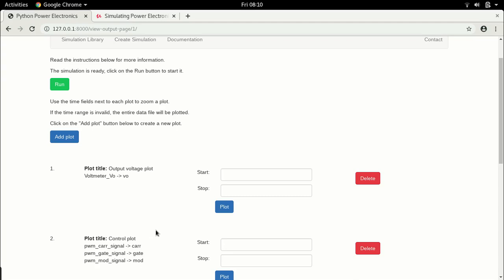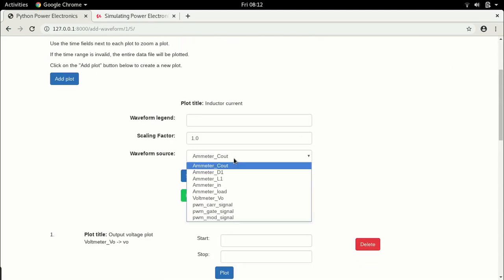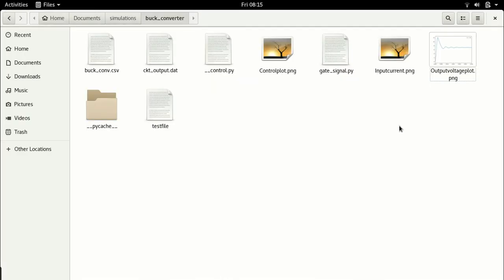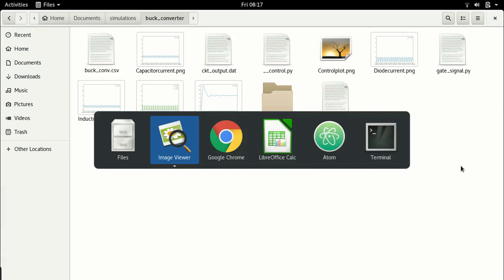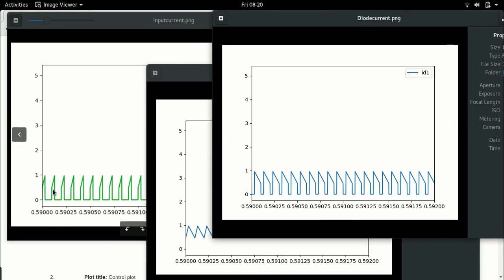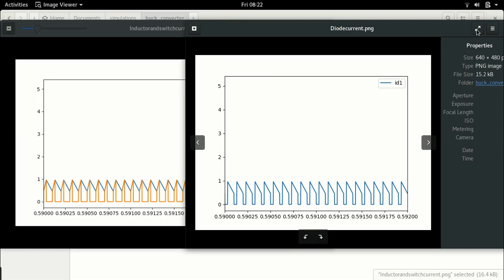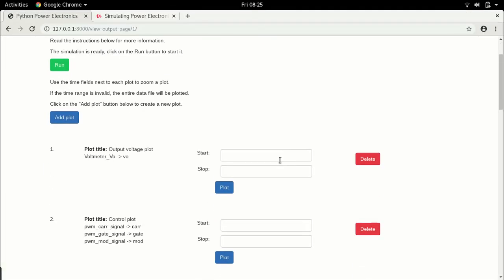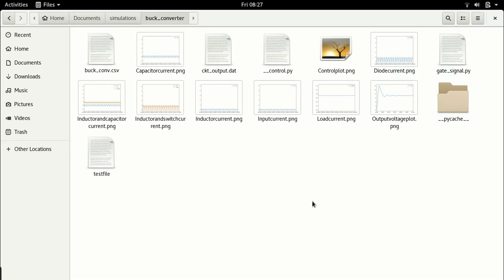Analyzing waveforms of a buck converter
In this video, I explain the operation of the buck converter by plotting waveforms. For a detailed course in simulating power electronics, check out my course on Udemy